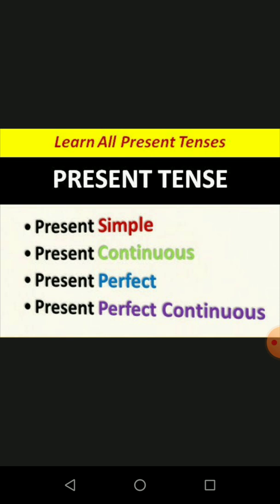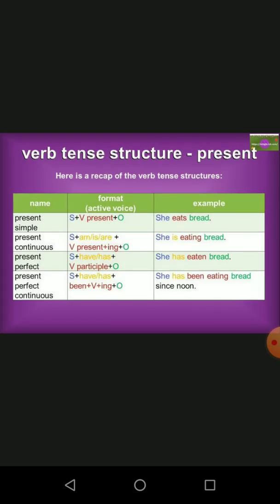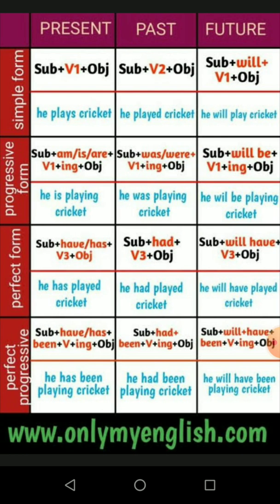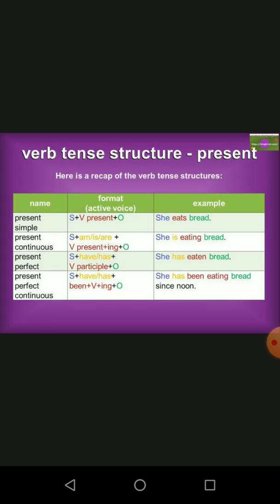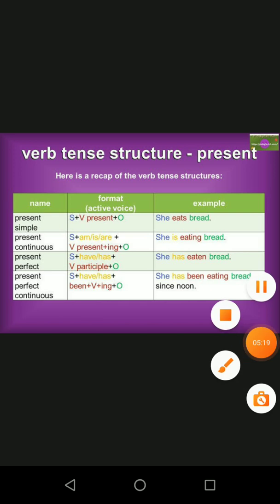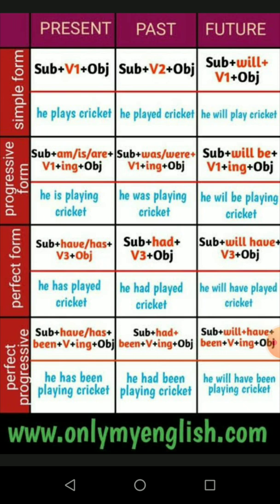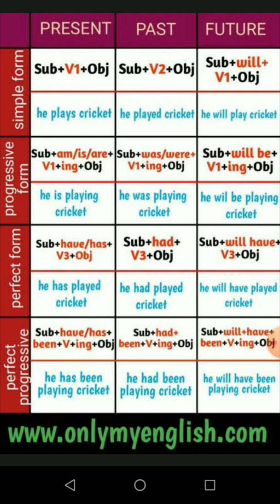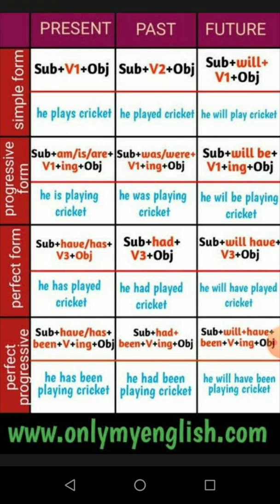Tenses: Present tense